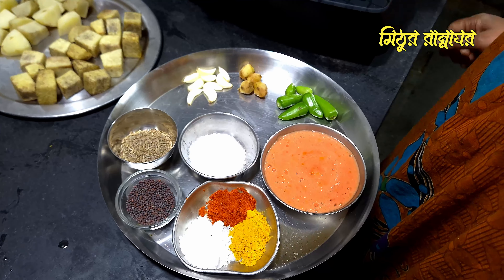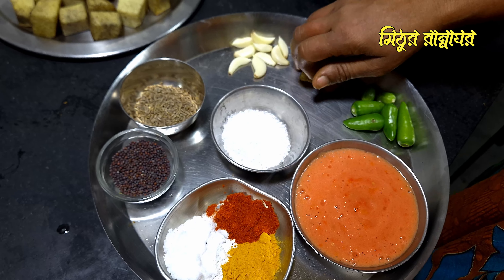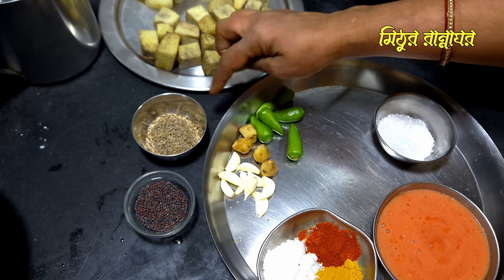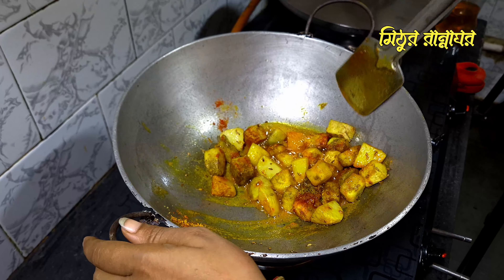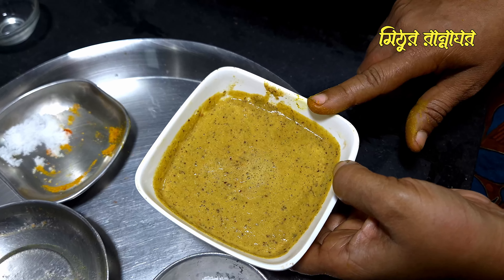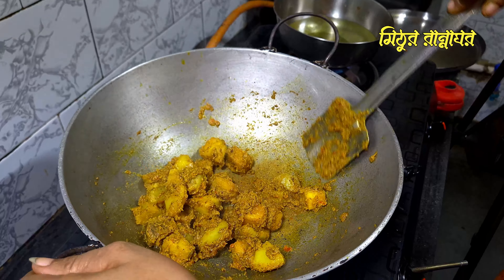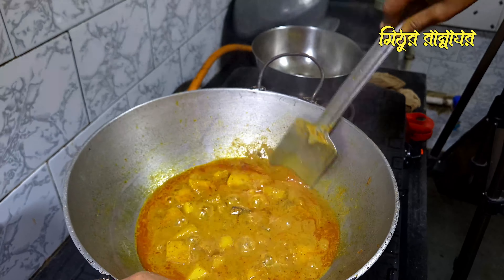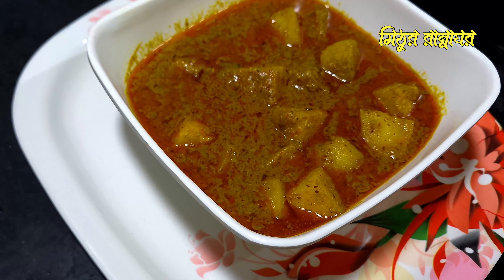ওল কচু আলুর ডালনা |ol kochur recipe|মাছ মাংসকে হার মানাবে ওলের এই রেসিপি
প্রিয় দর্শক বন্ধুরা MITHUSRANNAGHAR‬ চ্যানেলে আপনাকে স্বাগত।আজ আমি তৈরি করছি ওল কচুর রেসিপি । এই রেসিপিটা আমি খুব সহজ ভাবে আপনাদেরকে বানিয়ে দেখালাম।
নতুন নতুন ভিডিও পেতে নোটিফিকেশন বেল বাটনে ক্লিক করতে ভুলবেন না, ভালো থাকবেন সুস্থ থাকবেন,ধন্যবাদ।

Ol Kochur Torkari, Aloo Ol kochur Niramish Dalna

ol kochur recipe, ol kochur curry, yam curry, bengali recipe, curry, ol kochur dalna, banglar ranna bari,
ranna bari, kochur torkari, elephant foot yam recipe, ওলের ডালনা, ওল রান্নার রেসিপি, oler dalna, oler recipe, ol recipe,
traditional recipes, ওল কচুর রেসিপি, মাছ মাংসকে হার মানাবে ওলের এই রেসিপি, ol kochu recipe bengali, ol recipe bengali,
ওল কচু রান্নার রেসিপি, oler recipe in bengali